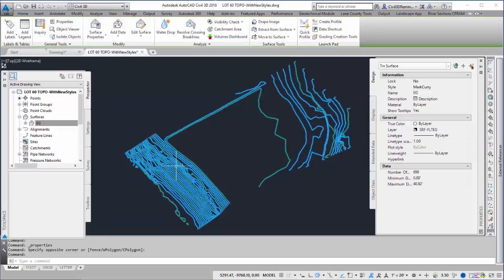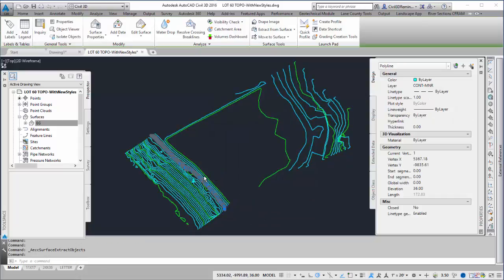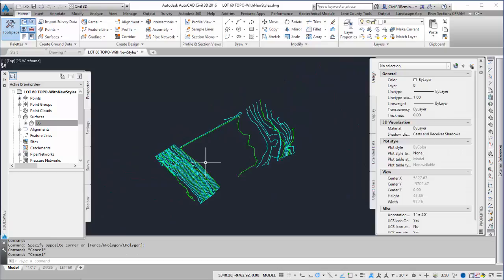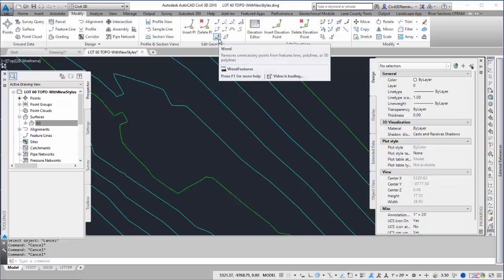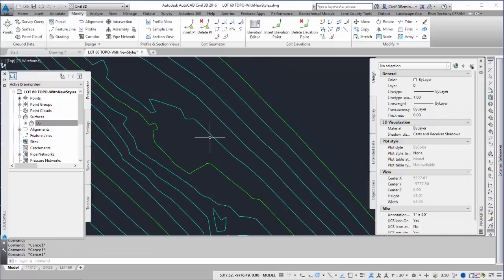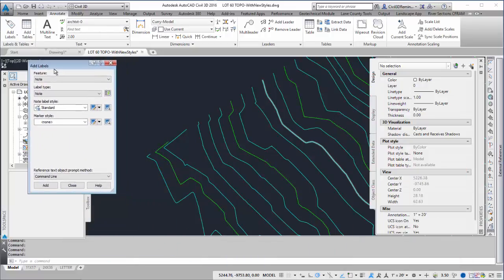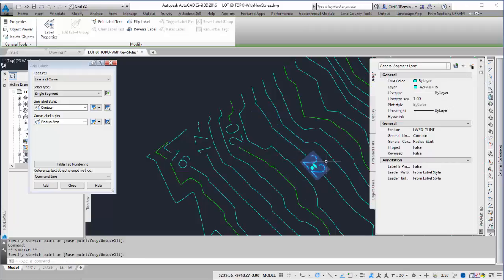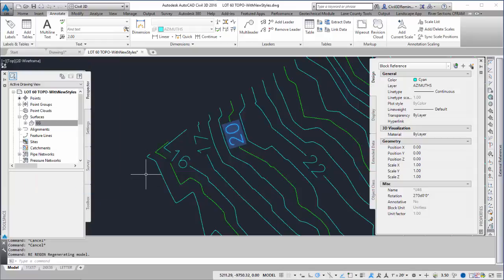Old School Surface Manipulation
Shows how we can extract objects from the surface to do old school contour manipulation. Then use Line and Curve labels to label the contours with a mask.